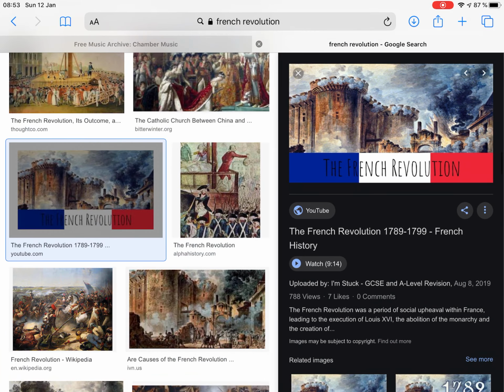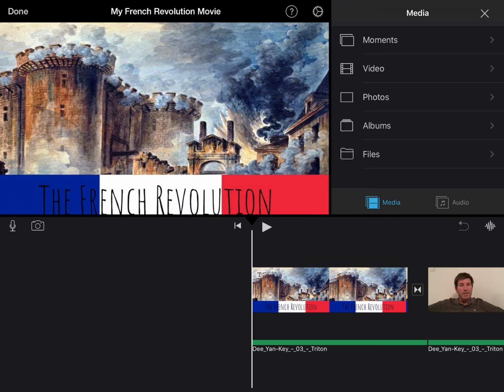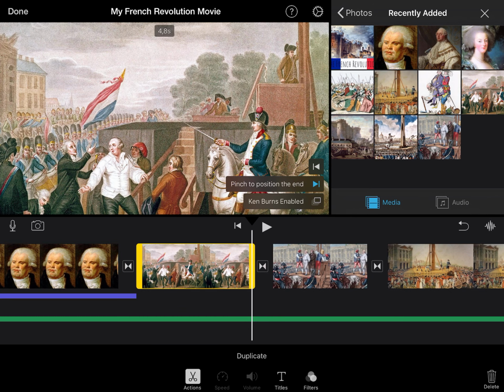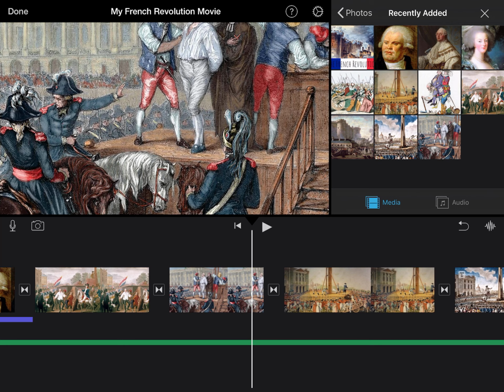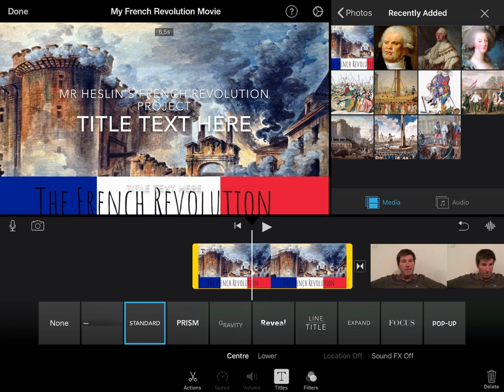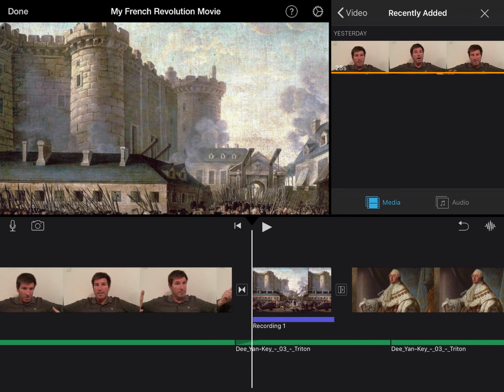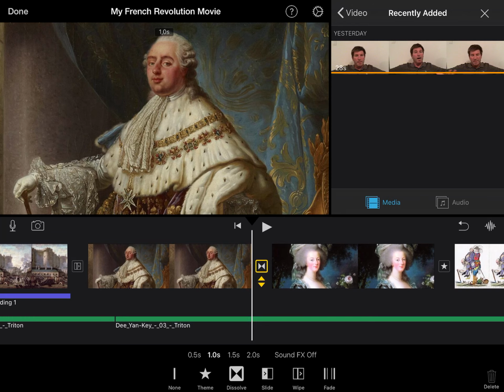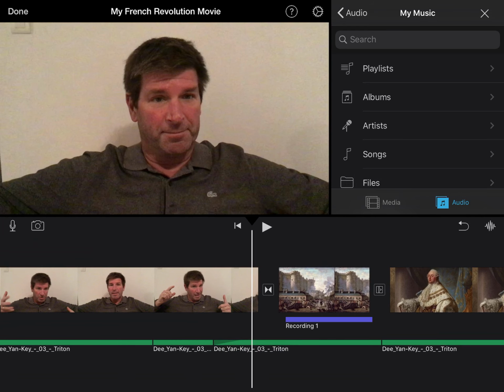Yr 8 iMovie Tutorial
How to make an iMovie basics